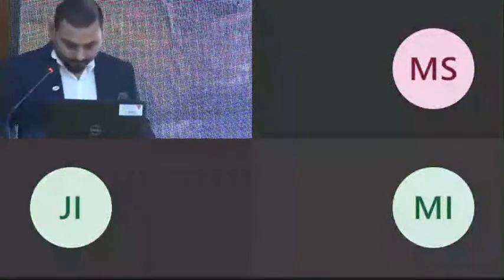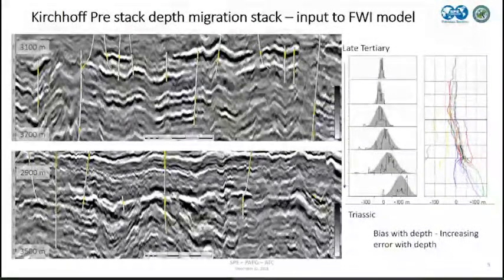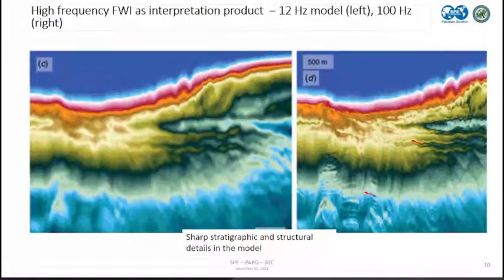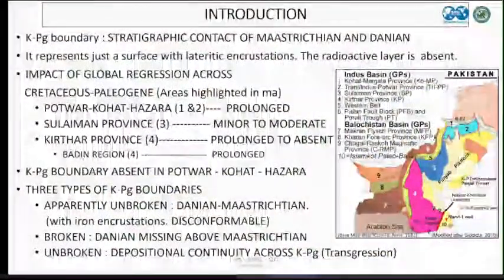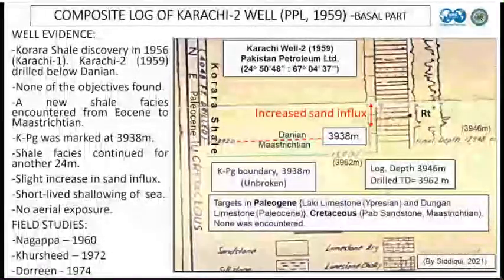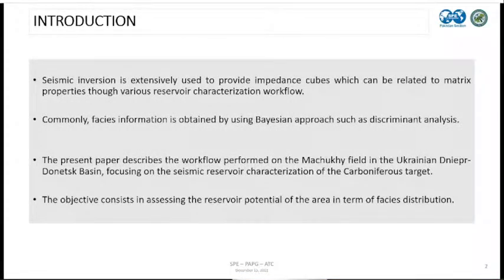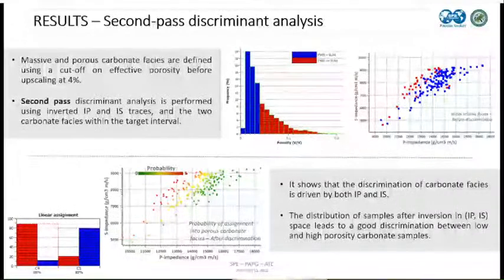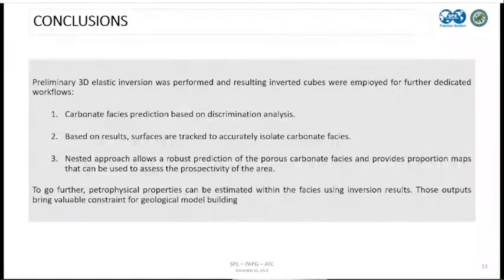Annual Technical Conference 2021 | ATC SPE and PAPG 2021 | 2nd Session of ATC 2021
Best Regards
Team Petroleum Club